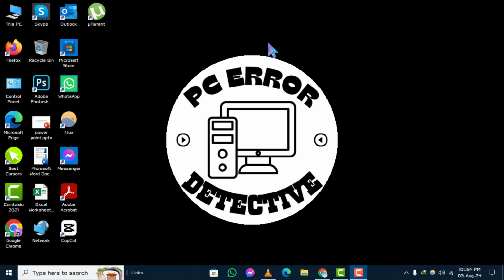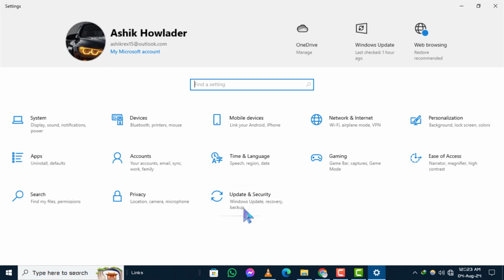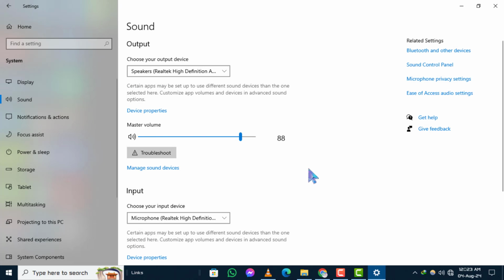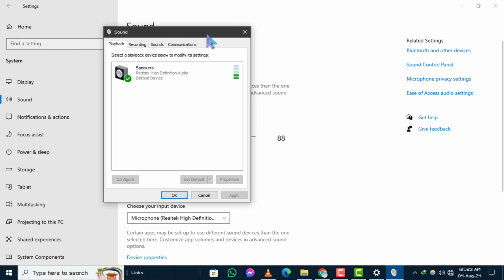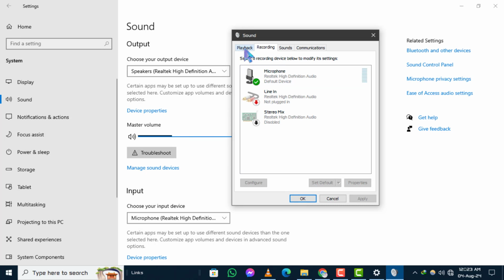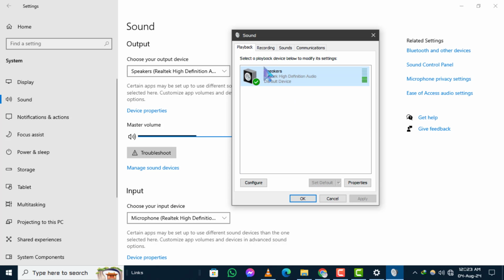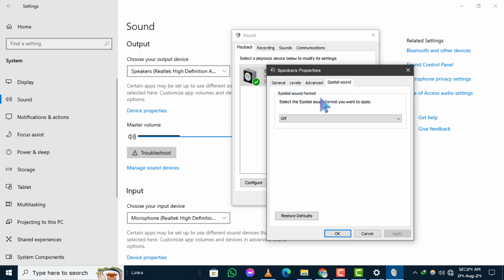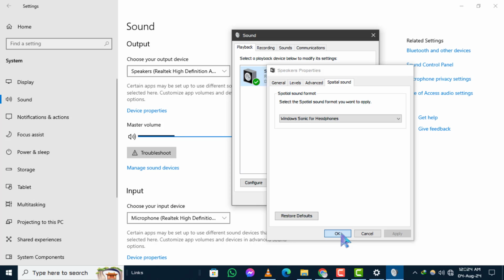How to Enable Audio Enhancements in Windows 10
Enhancing audio quality in Windows 10 can significantly improve your listening experience, whether you’re watching videos, listening to music, or gaming. This video will guide you on how to enable audio enhancements to boost sound clarity and quality. By following these simple steps, you can customize your audio settings for better bass, surround sound, and overall performance. Discover how to enhance your audio and enjoy a richer sound experience on your PC.

- How to turn on audio enhancements Windows 10
- Enable sound enhancements Windows 10 tutorial
- Windows 10 audio quality improvement
- Boost sound quality in Windows 10
- Customize audio settings Windows 10